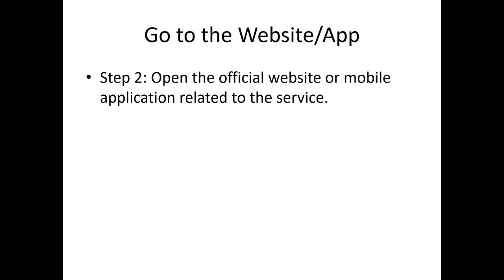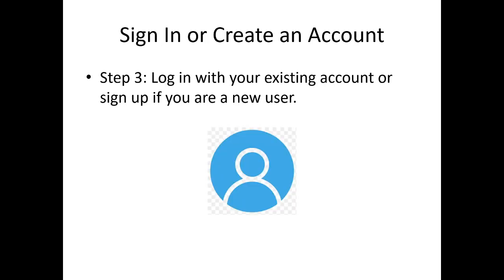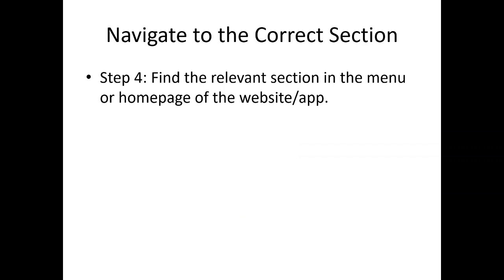How To Deposit Check In Chase App (Full Guide)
In this video, learn how to deposit a check in the Chase app in 2025! We’ll provide a step-by-step guide on how to deposit a check in the Chase app, making the process simple and efficient. Don’t miss these essential tips on how to deposit a check in the Chase app and make your banking easier!

The content provided on the Techy Space YouTube channel is for informational and entertainment purposes only. While we strive to ensure that all information presented is accurate and up-to-date to the best of our knowledge, there may be omissions, errors, or mistakes. We acknowledge that technology is constantly evolving, and products or services mentioned may change over time. Techy Space is not liable for any issues arising from the use of information provided on this channel.

Our how-to tutorials and guides are based on our own experiences and best practices. Although we aim to provide clear and accurate instructions, we cannot guarantee that following these tutorials will achieve the desired results for everyone. Techy Space is not responsible for any damage or loss resulting from attempting the activities shown in our videos.

We are not financial advisors nor do we claim to be advisors.